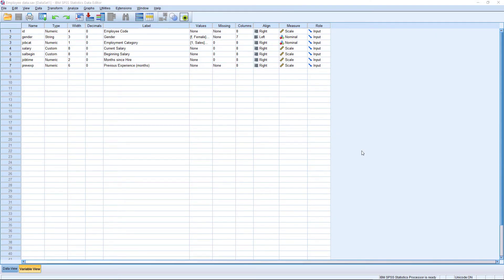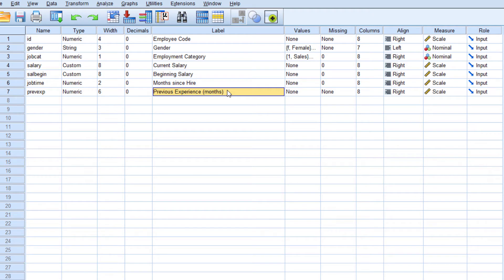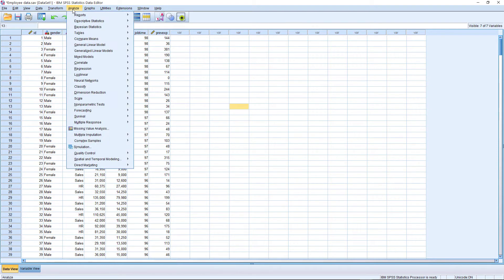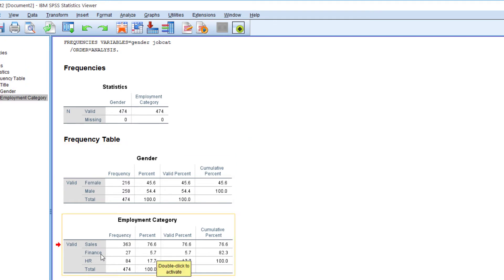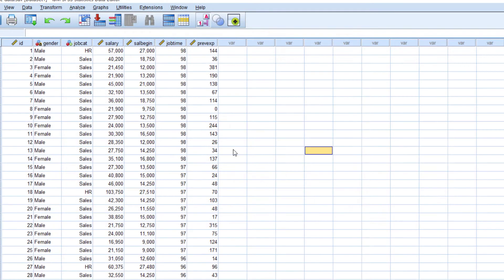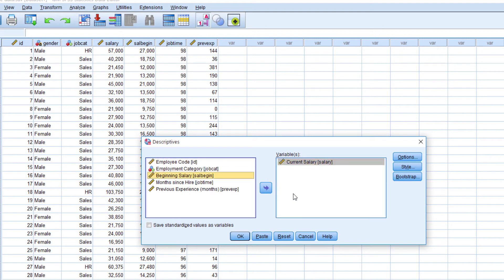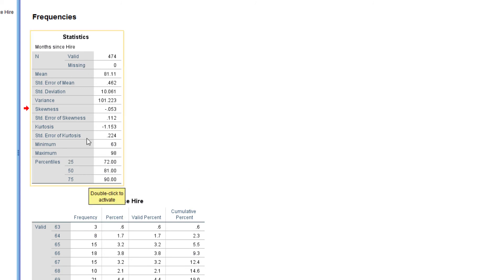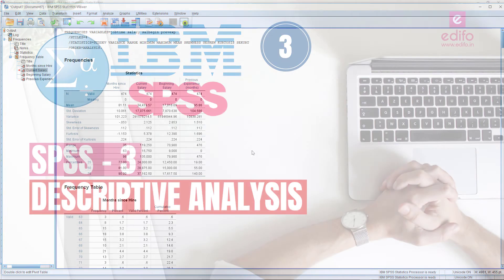How to conduct descriptive analysis using SPSS. - SPSS Tutorial 003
This video explains how to conduct a descriptive analysis using SPSS.  Descriptive analysis plays a key role in the research process.